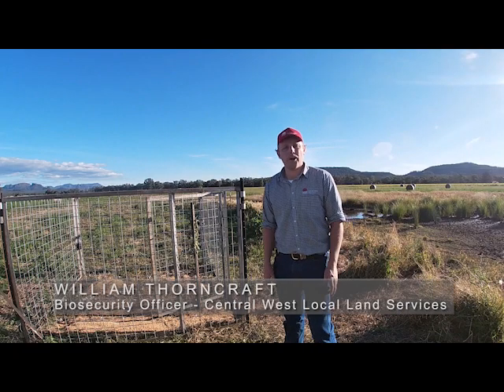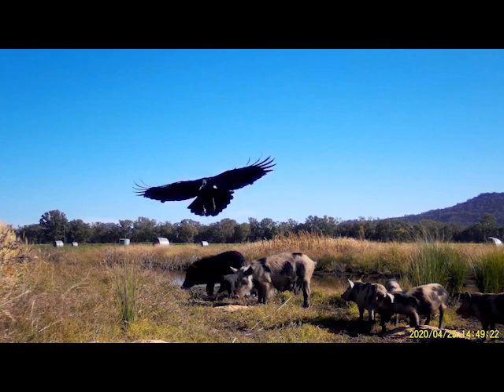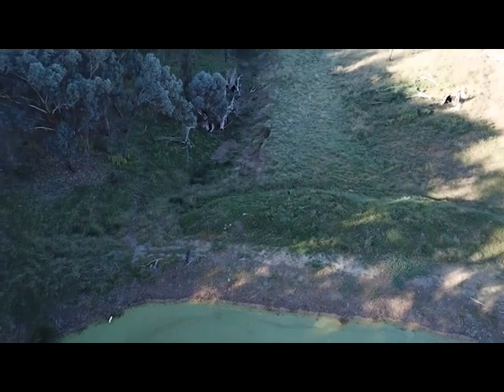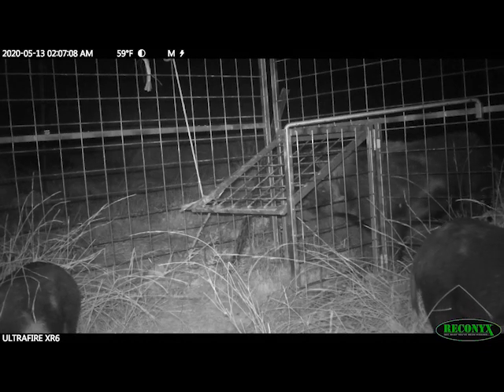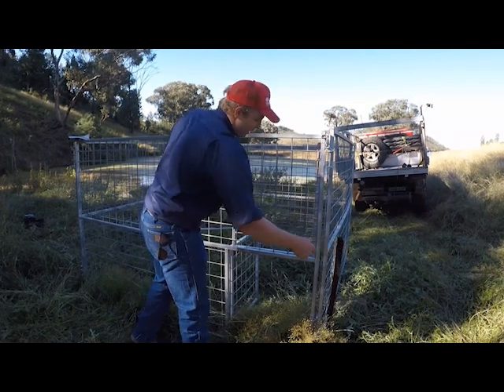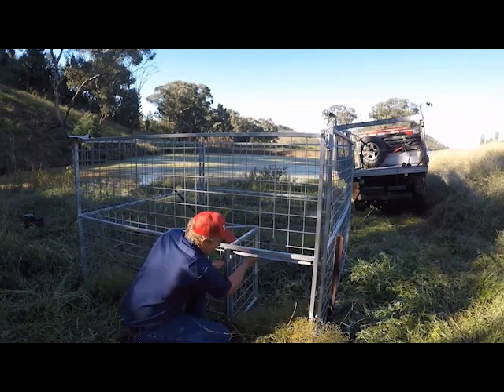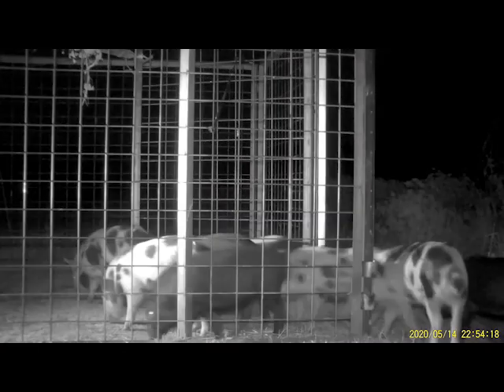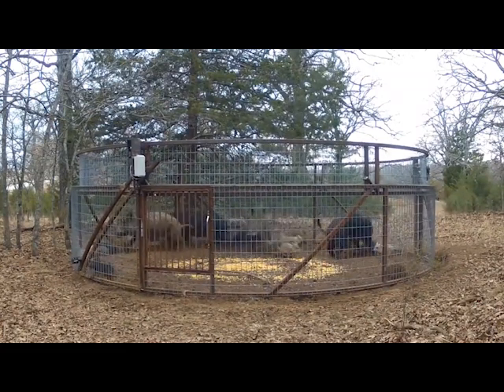Pig trapping tips and tricks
The first in a series of videos with tips from Central West Local Land Services biosecurity officer Will Thorncraft on how to maximise success rates when trapping feral pigs.